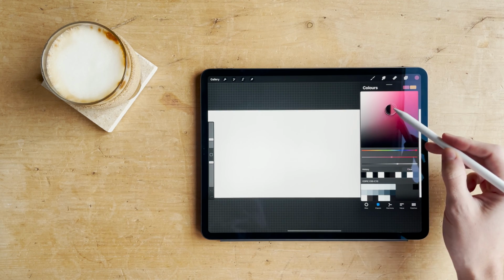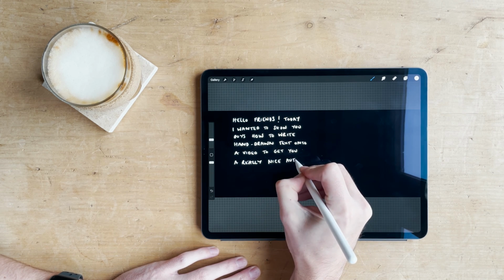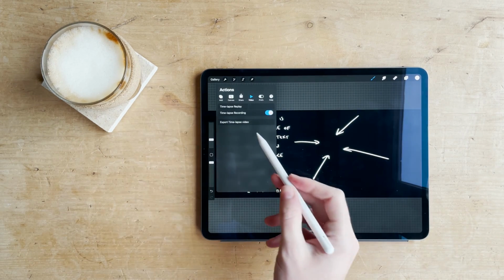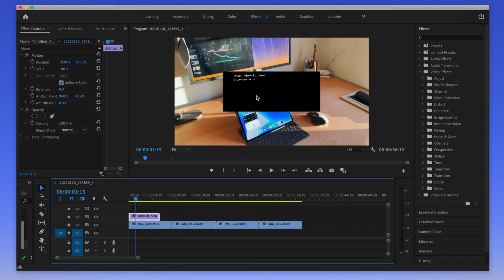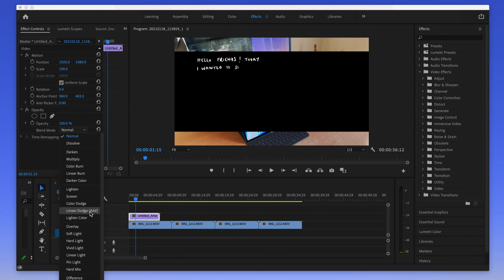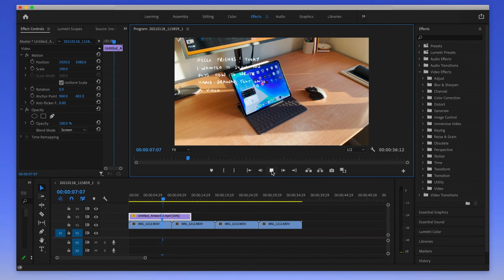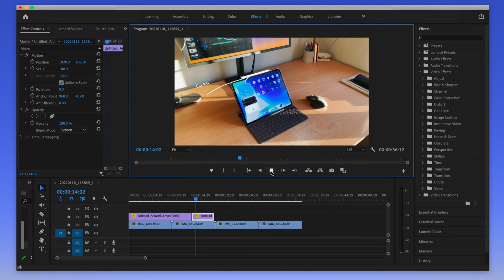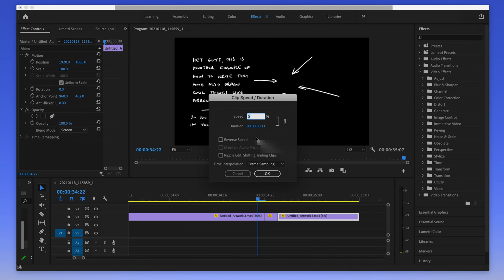How To Draw Handwriting On Videos (Simple Method Using iPad, Procreate & Adobe Premiere)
In this short video editing tutorial, I’m going to show you exactly what you need to do to add and overlay hand written text, doodles and arrow effects onto your YouTube videos using a really simple method involving your iPad, Procreate and Adobe Premiere - but this will also work for people using Final Cut Pro using the blend mode!